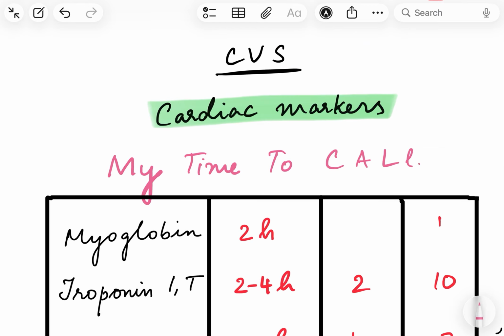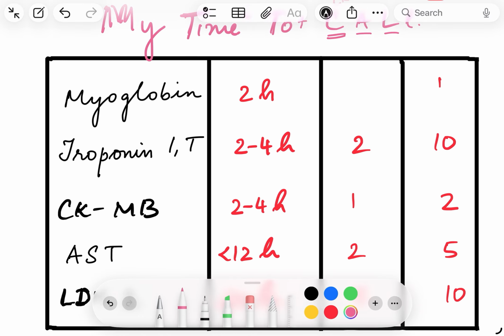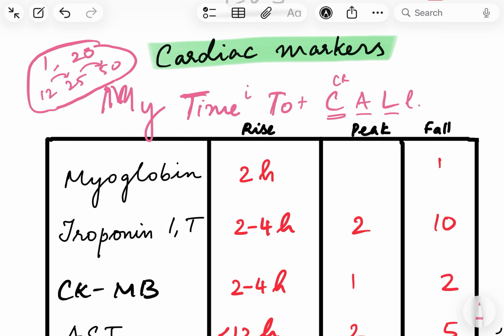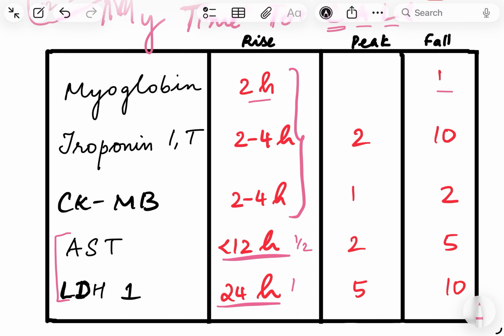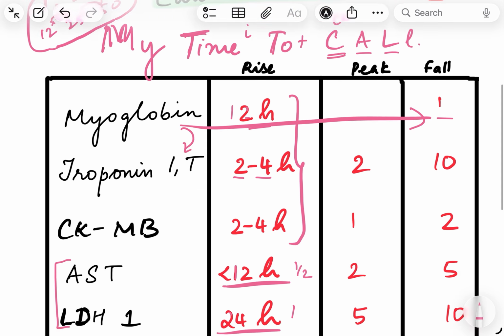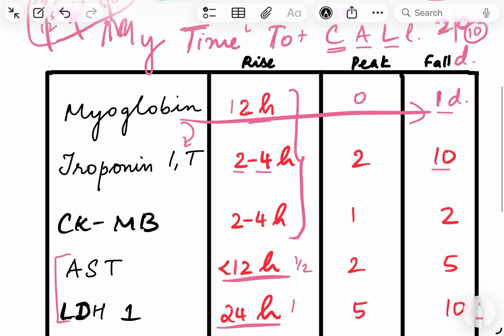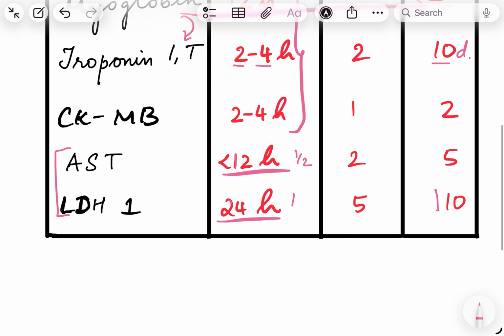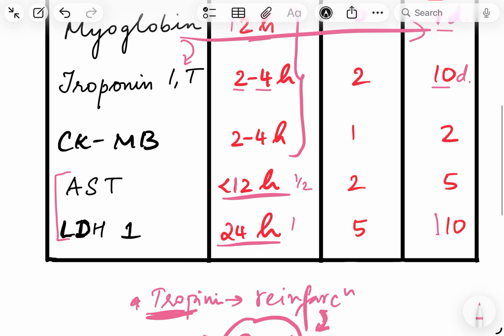Cardiac biomarkers tricks and mnemonics